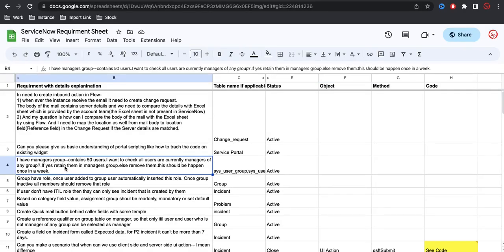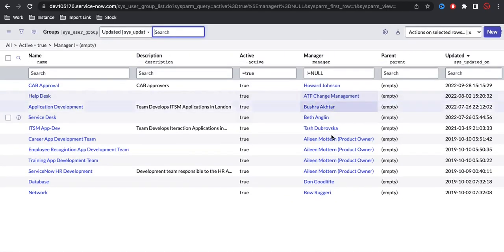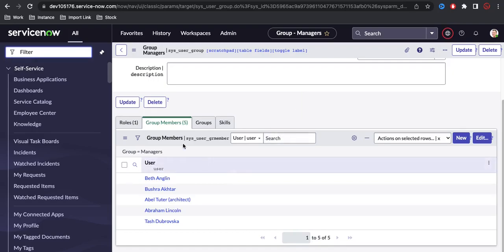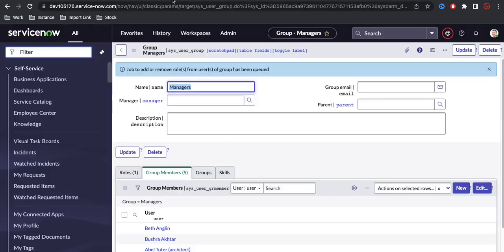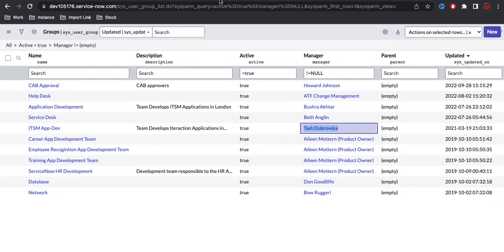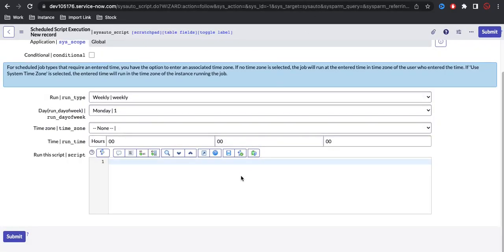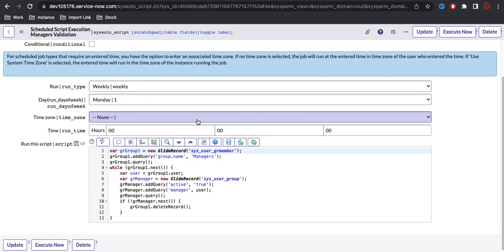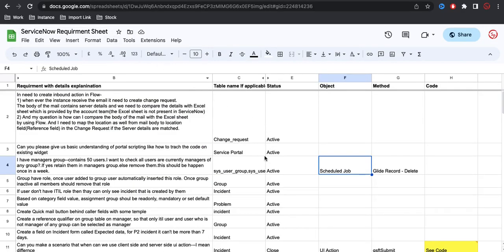Scheduled Job | ServiceNow Scripting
Scheduled Job in ServiceNow
Today I will talk about below requirements:
I have managers group--contains 50 users.I want to check all users are currently managers of any group?.If yes retain them in managers group.else remove them.this should be happen once in a week.